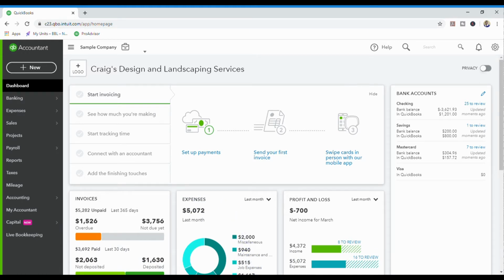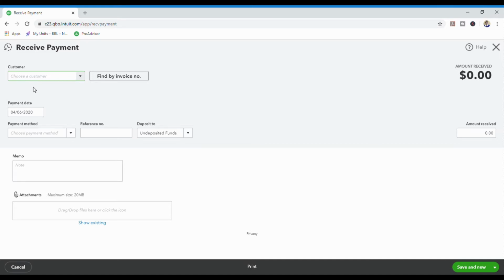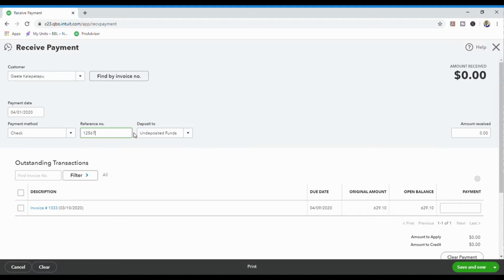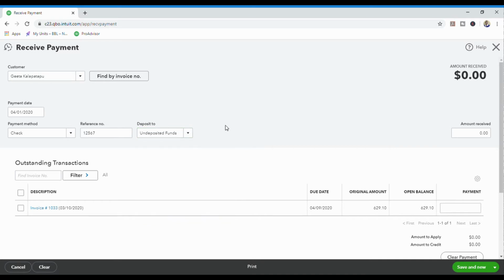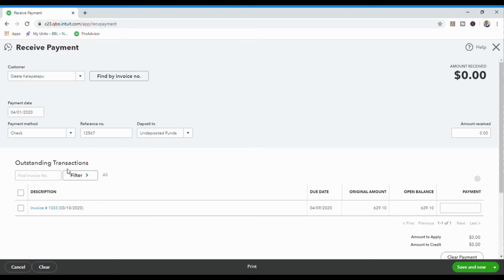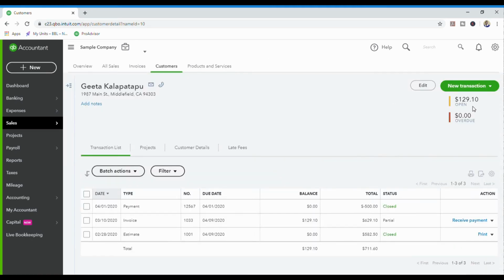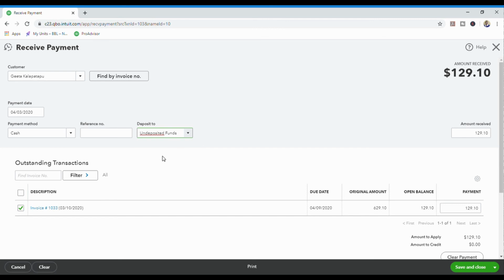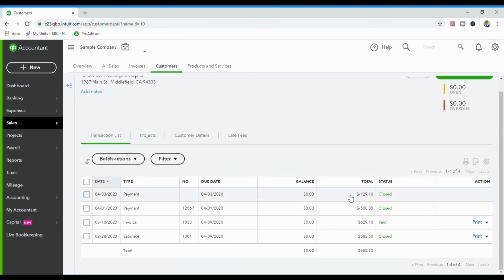Receiving Payments in QuickBooks Online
To receive payments in QuickBooks Online click on the NEW tab and select receive payments, input the customers name that sent you the payment and then select the invoice that they are paying and input how much money they paid. The second way to receive a payment, select the sales tab - customers- type the customer name in the search bar and when their information pops up click receive payment next to the open invoice.